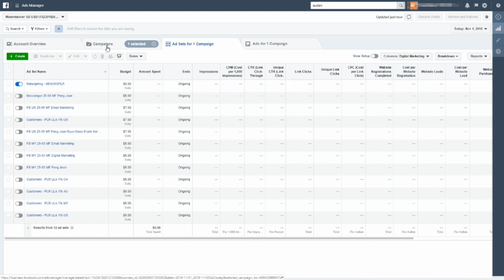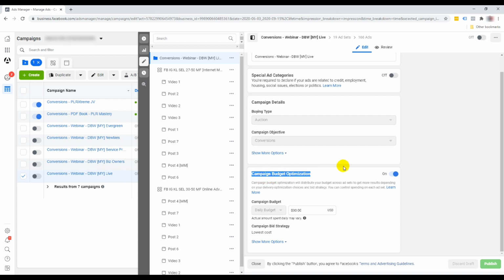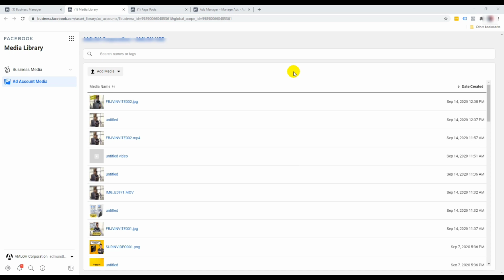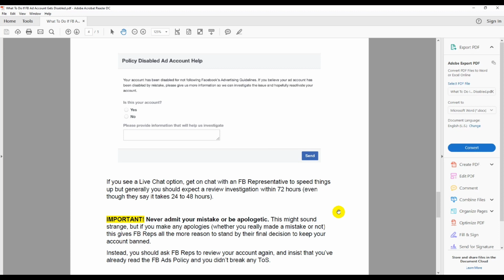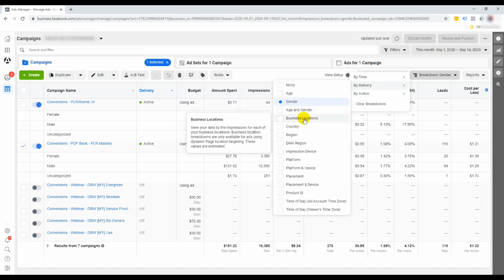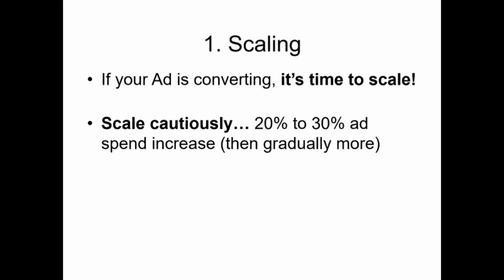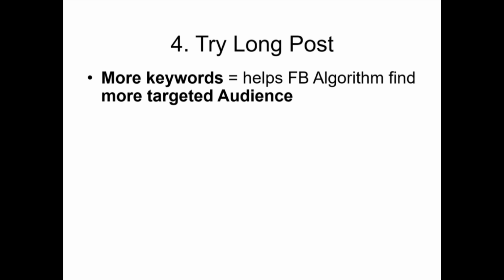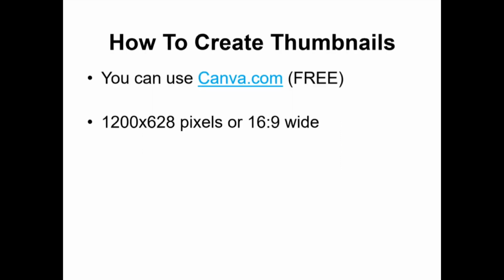Great Earning Method On Facebook Ad Secrets 100%free full course#part :2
home theatre

Apple iPad